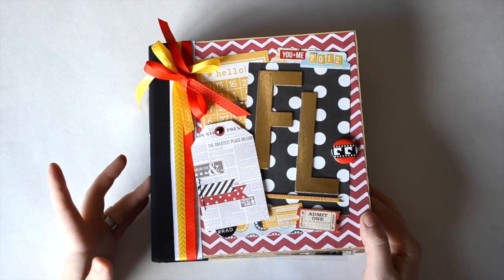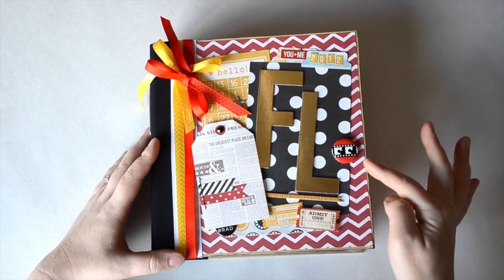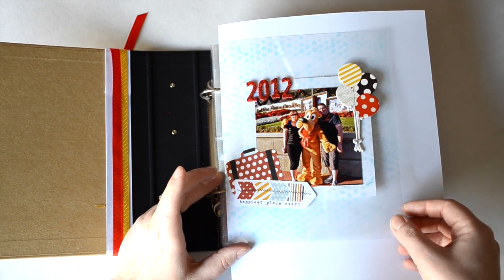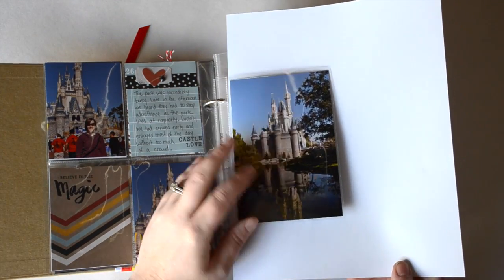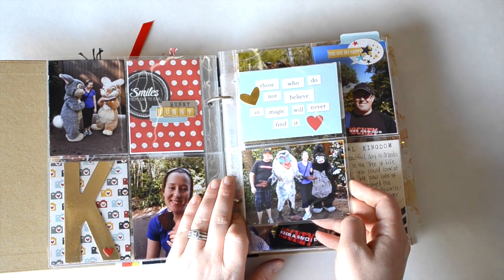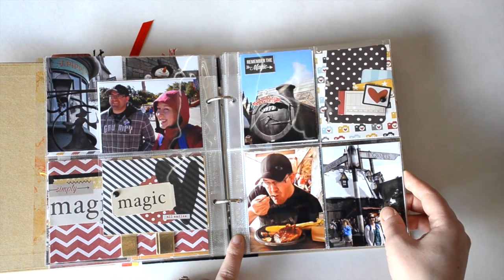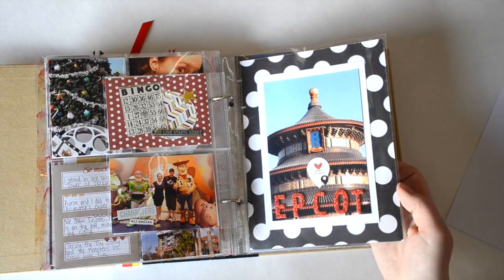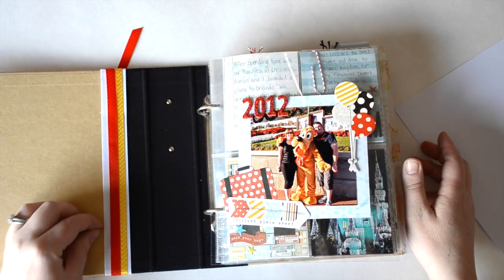Project Life Disney World and Universal Studios Mini Album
Yet another mini album share from me.  So happy to say I completed this album in record time and it looks completely different from my first Florida album using almost identical products.  Any questions about products or techniques please let me know.